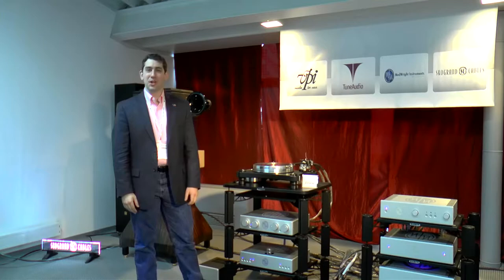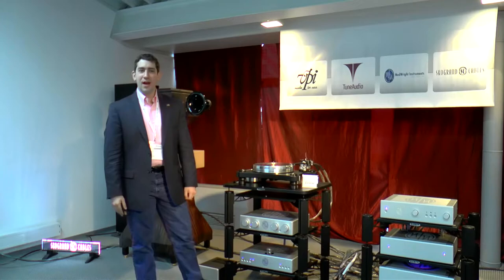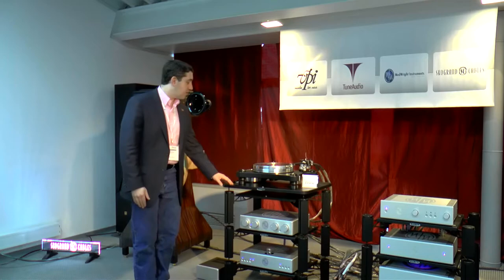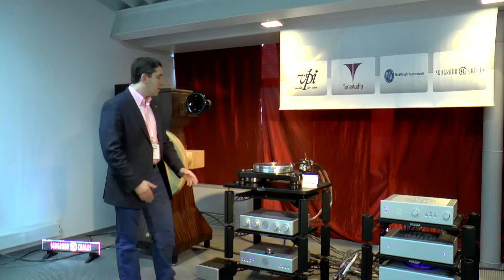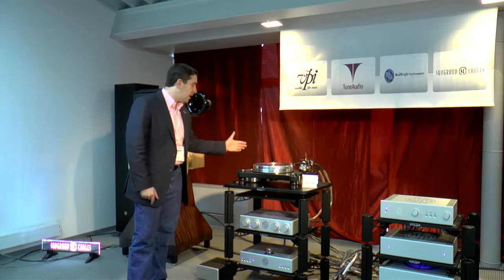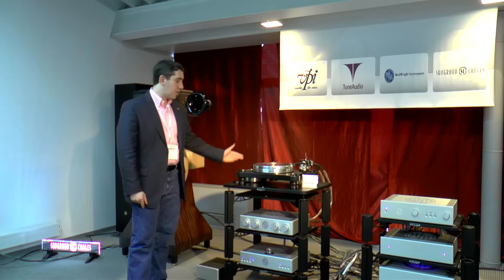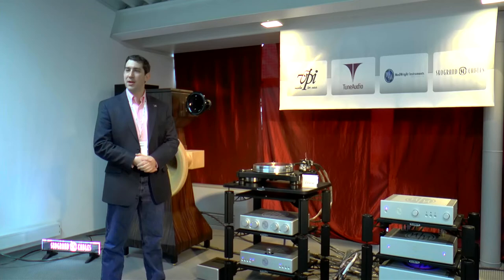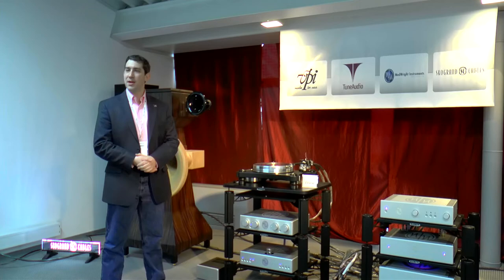High End 2015 - Munich: Mat Weisfeld of VPI